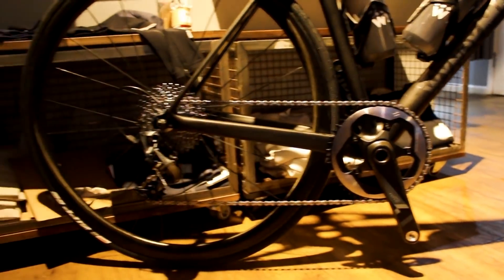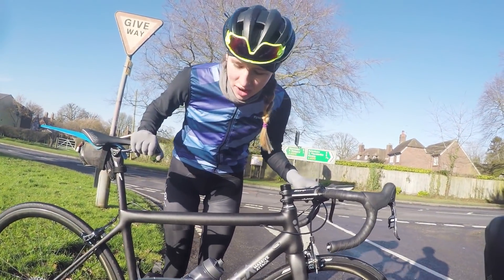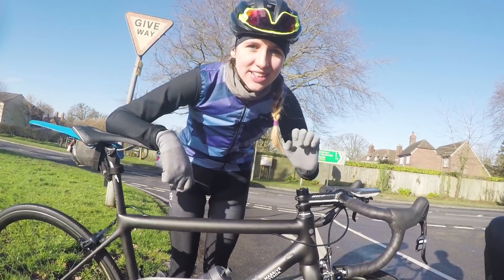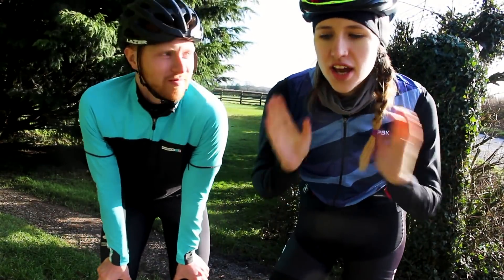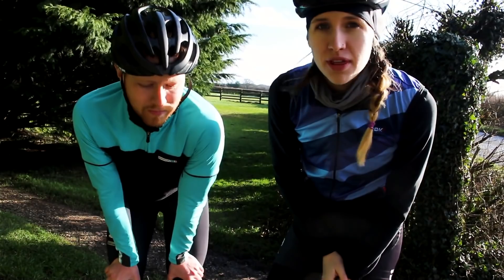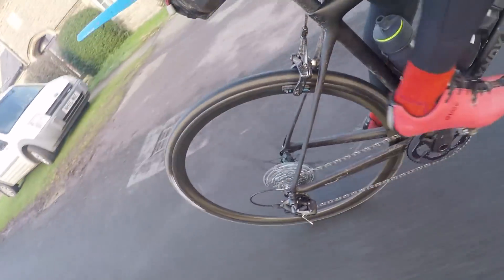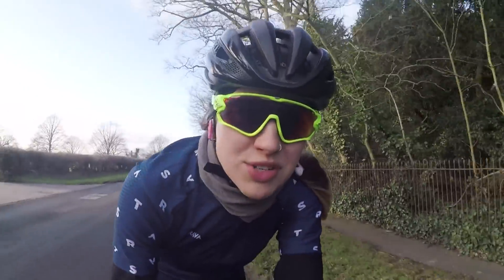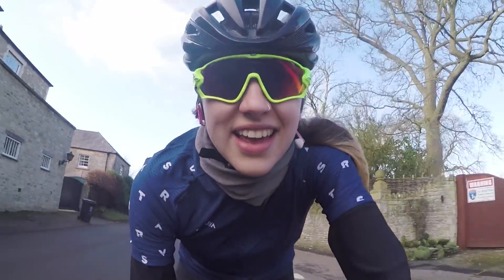MY THOUGHTS ON SRAM 1x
GoPro chest mount
DSLR Camera
Phone (Samsung S7edge)

A MAHOOSIVE THANKYOU to all my lovely patrons for supporting my content and making sure that this good video loveliness keeps happening!
Mike Aparicio - LEGEND
Craig Little - BOSS
Tim Phillips - TOP DUDE

AND last but not least... make sure you always risk it for a biscuit B)